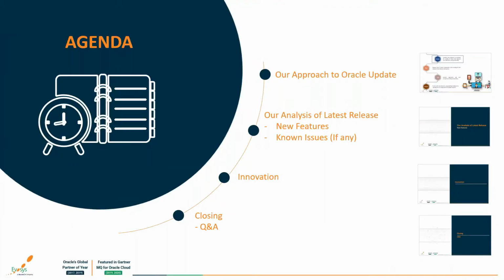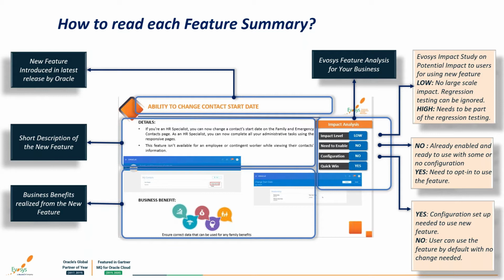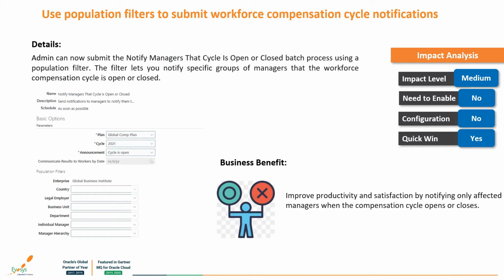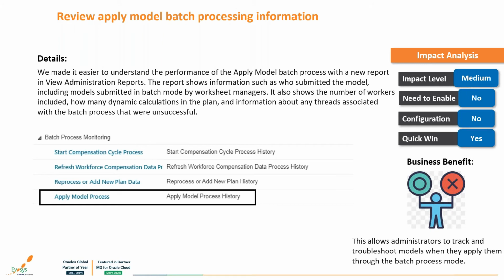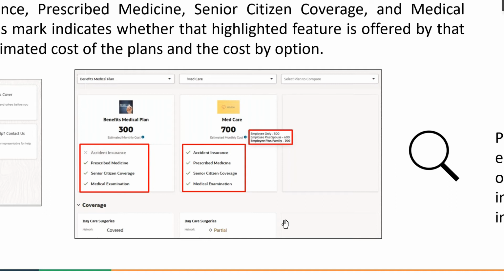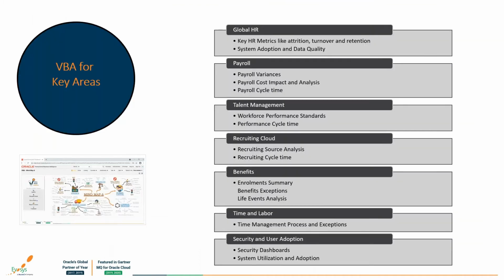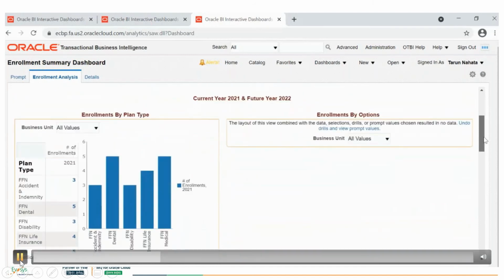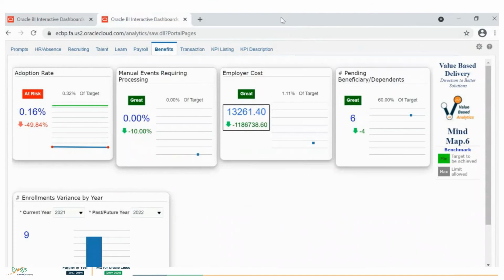Evosys Live Advisory Webinar: Benefits and Compensation Quarterly Update 21B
Every quarter Oracle releases a new update that comes with new functionalities, features and bug fixes.

We are pleased to invite you for a series of informative and interactive webinars that delve into the details of Oracle’s latest quarterly update -- 21B and how you can leverage it in your organization. Designed exclusively for Oracle Cloud customers who wish to be future-ready, these sessions will proactively provide you with knowledge that you can apply to the latest release.

During this webinar series, our Oracle Cloud experts will provide insights on how your organization can derive the maximum value from this update.